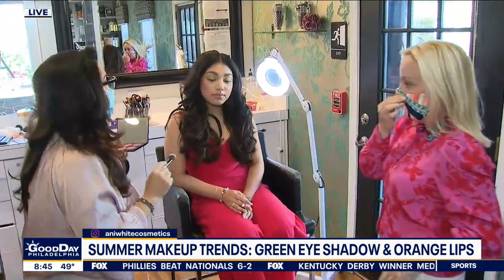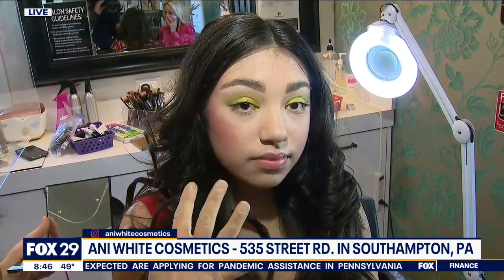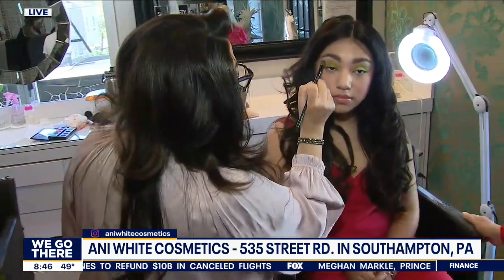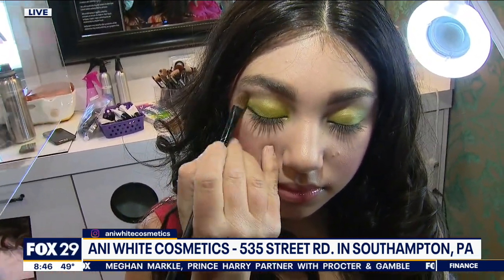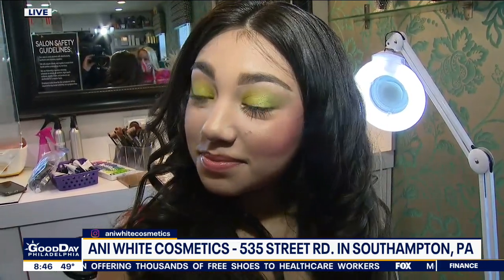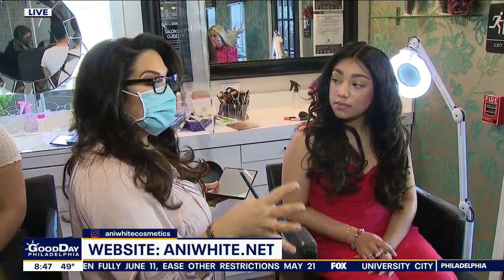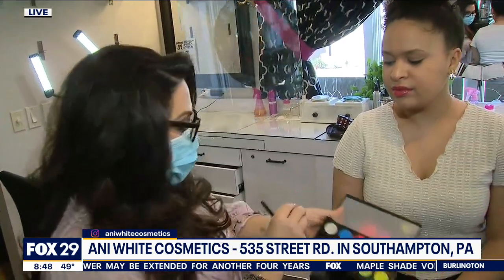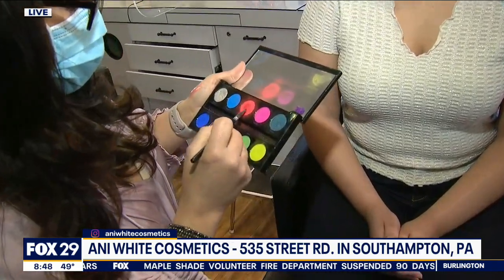Make-up trends for the summer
Jenn was live in Bucks County to check out some of the latest make-up trends for the summer including green eye shadow and orange lips.